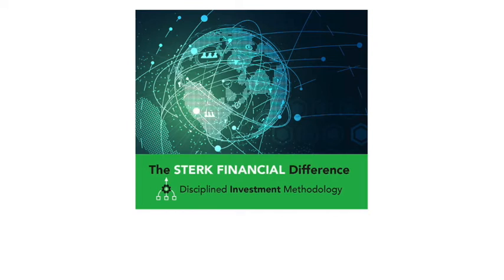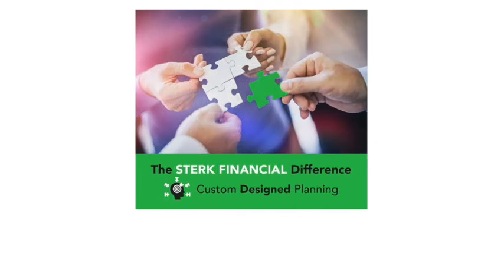Must-Know Tips If You Have a $500K+ Portfolio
Have a $500K+ portfolio?  In this episode of "Money Guide with Mary Sterk," Mary & Sterk Advisor Kelsey Bankey share some Must-Know Tips that you won't want to miss!  Topics include:
Qualified & Non-qualified Money
Capital Gain
X-Ray Report
Liquidity
Social Security
Sequence of Returns Risk